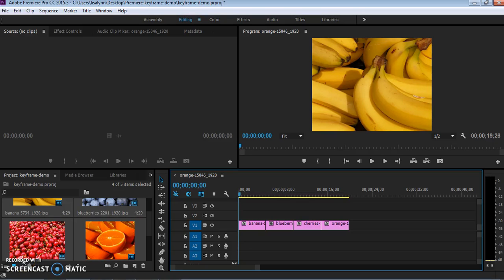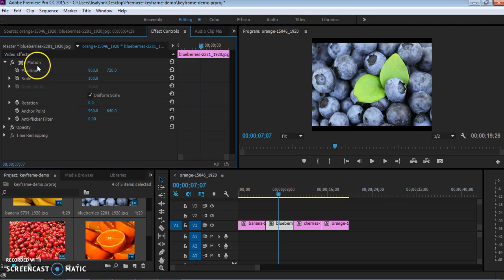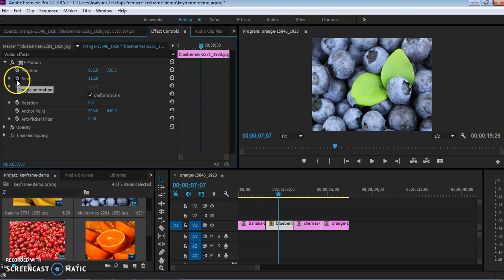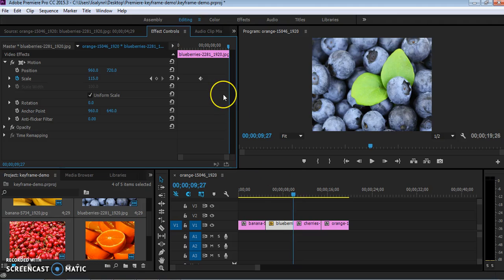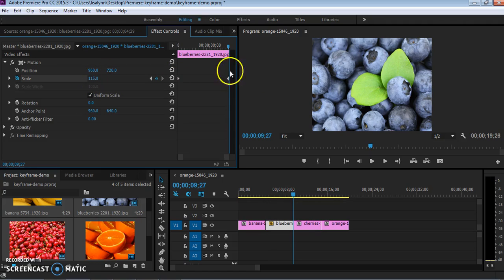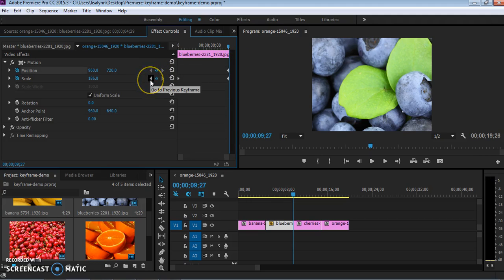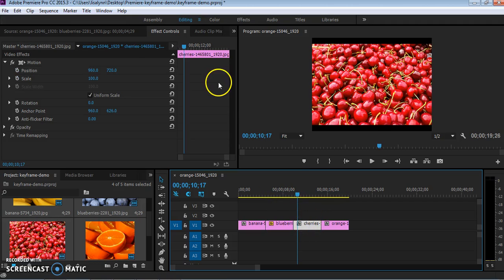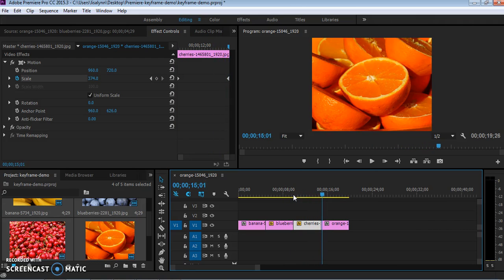Premiere CC keyframe demonstration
A demonstration of the keyframe function in the Effects panel in Adobe Premiere CC, and how to add motion to still images by using the Scale and Position settings.